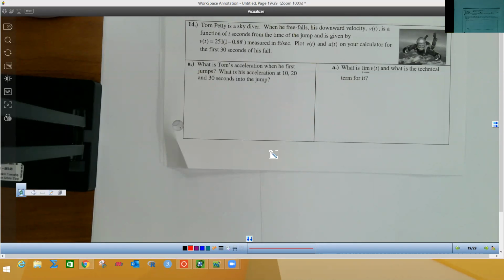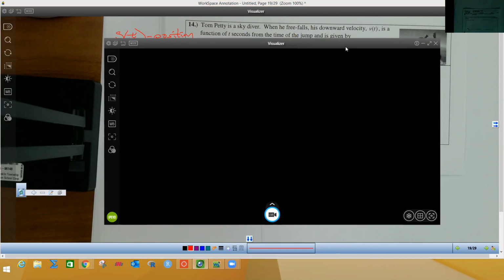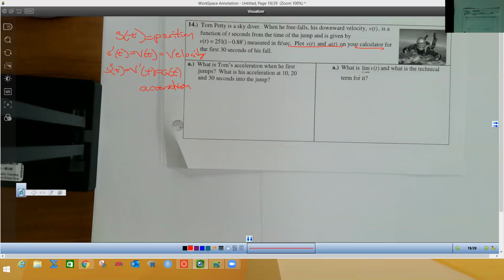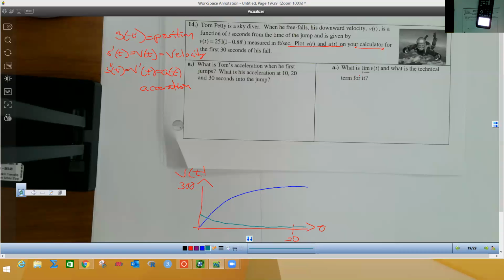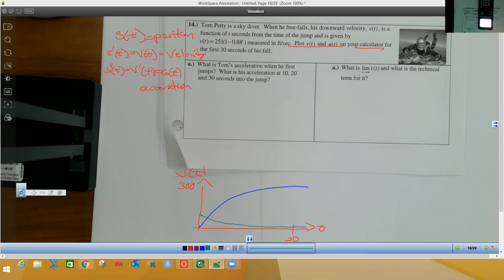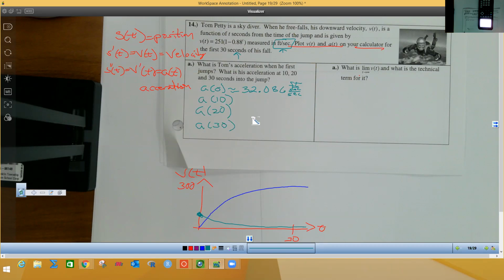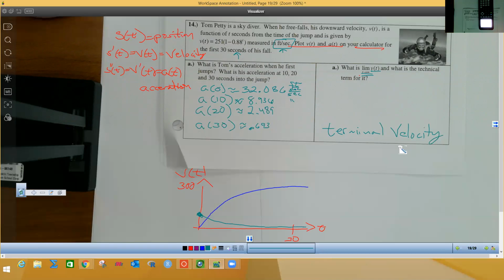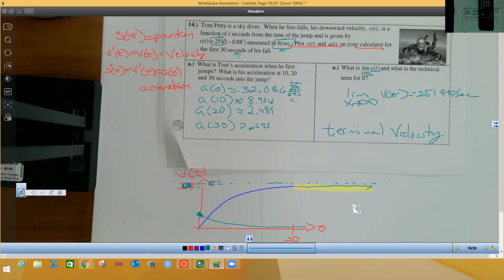period 4 wkst 4.2 problem 14 worked on Calculator